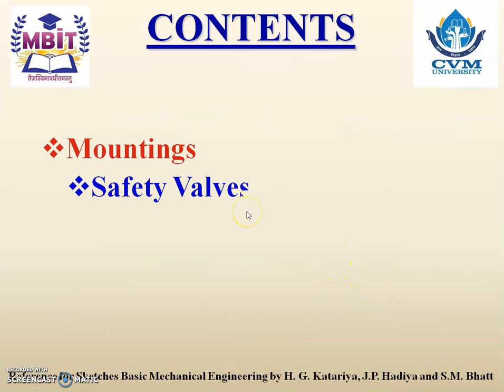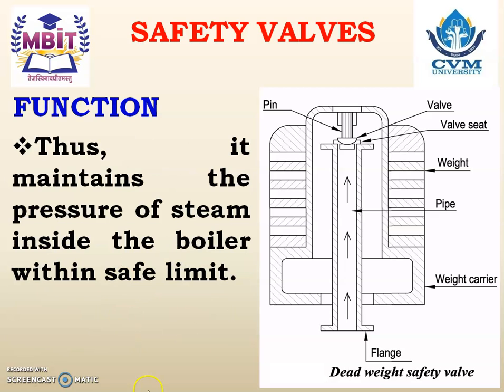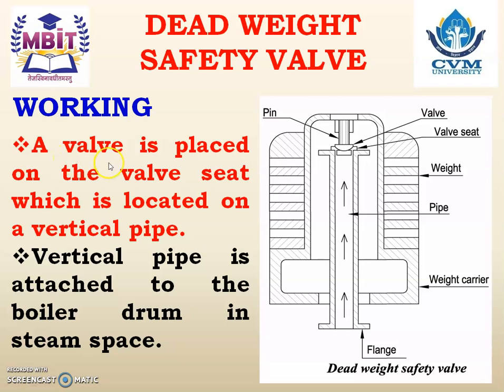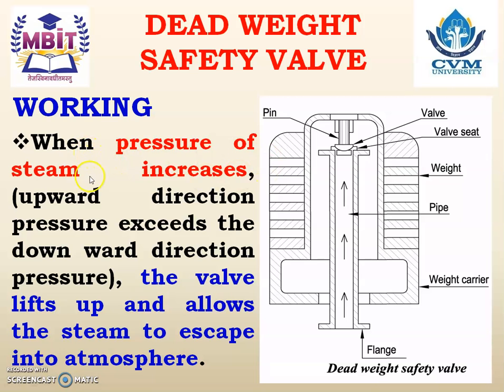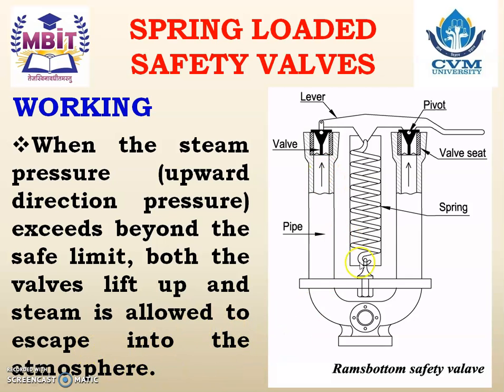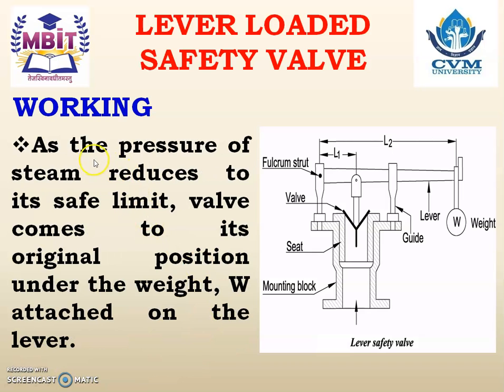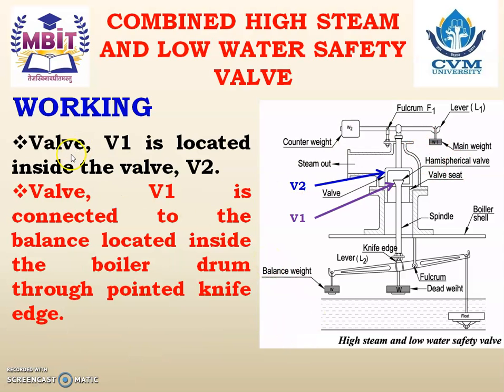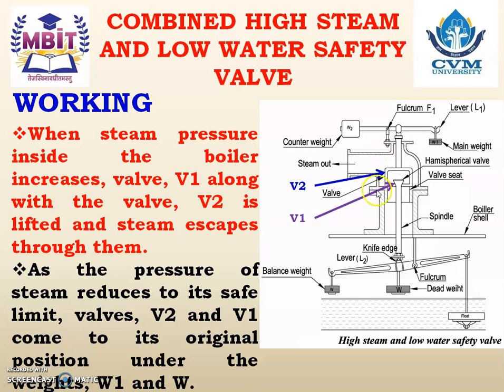Location, Function, Working of Different Types of Safety Valves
This video explains the concept of Location, Function, Working of Different Types of Safety Valves.